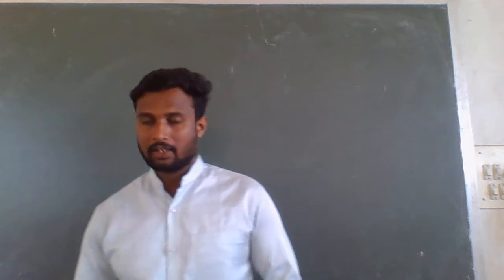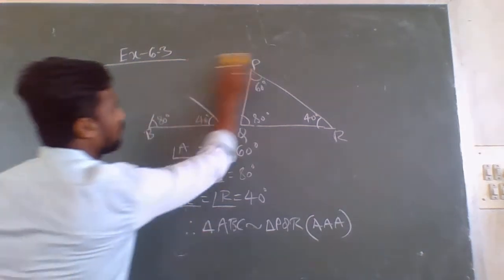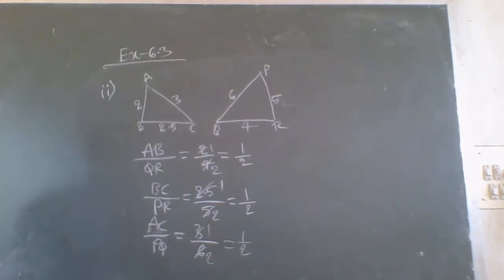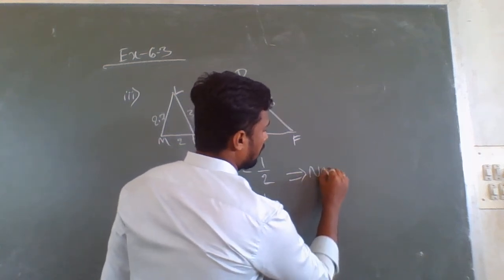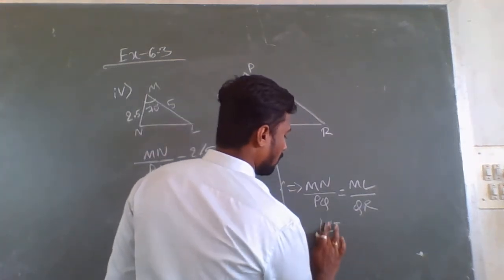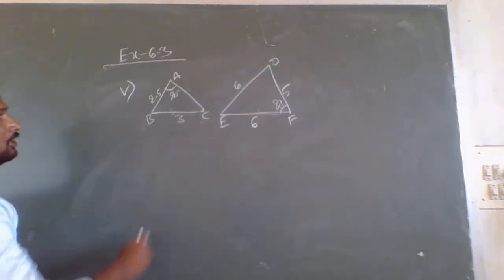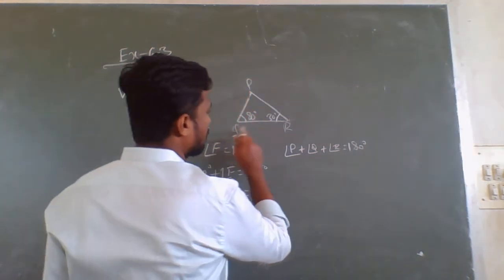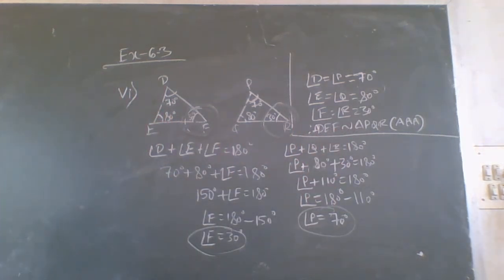CLASS - 10 MATHEMATICS